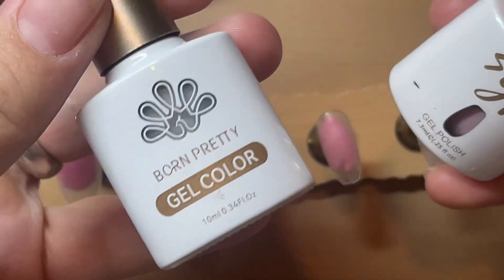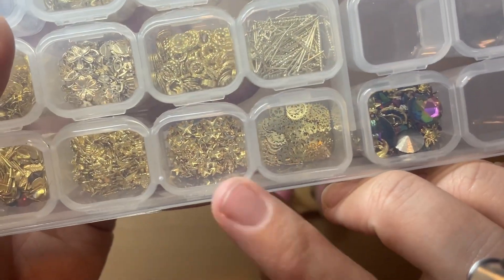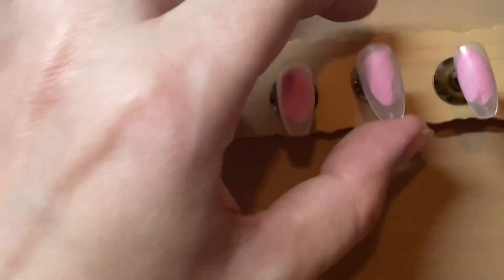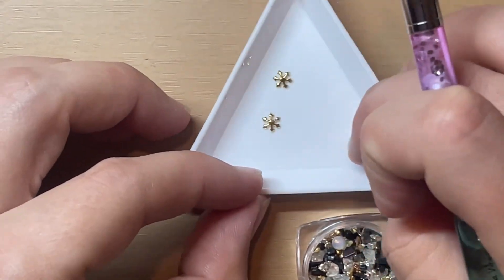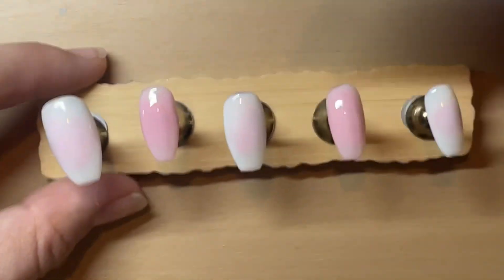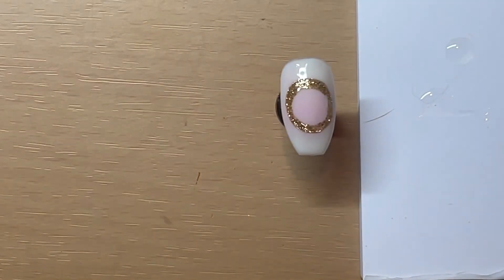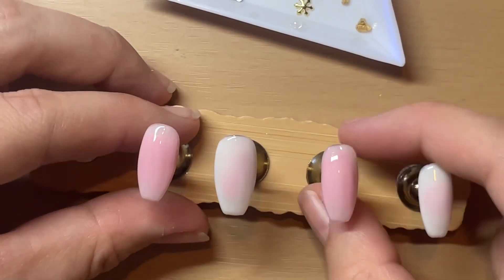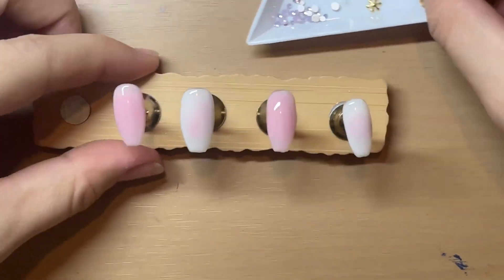Pink & white Christmas nails tress & wreath easy beginner friendly design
Hi all so an unedited just put together video of a nice easy and quick design for Christmas using gel polish, gems and gold bits. You can use whatever you have around .

Thankyou all for watching and supporting my channel as it grows.